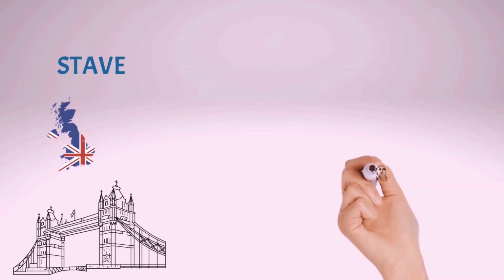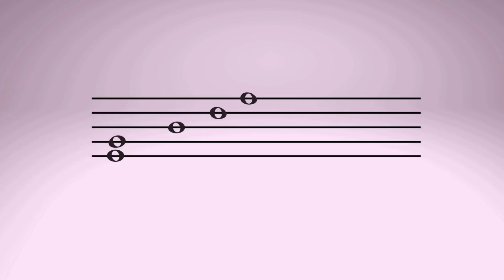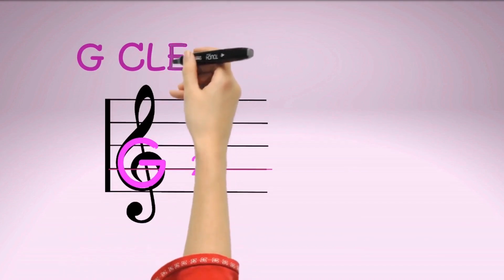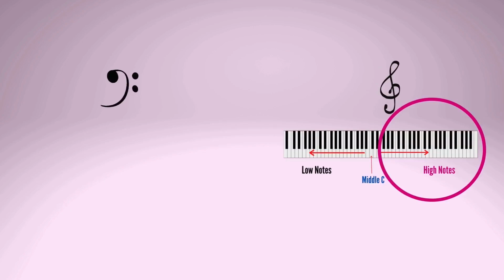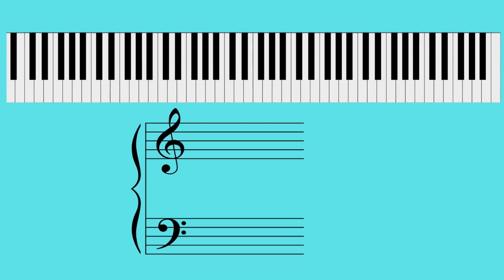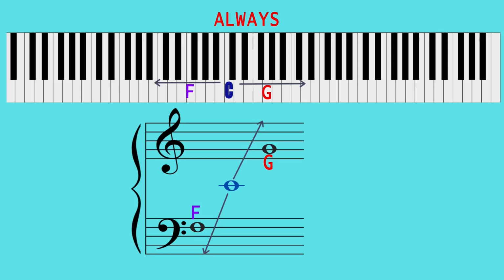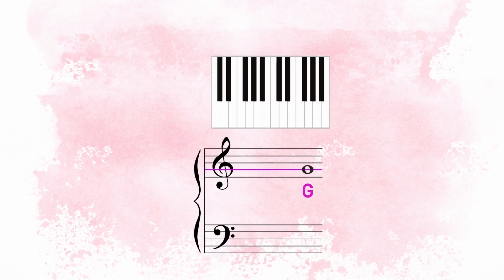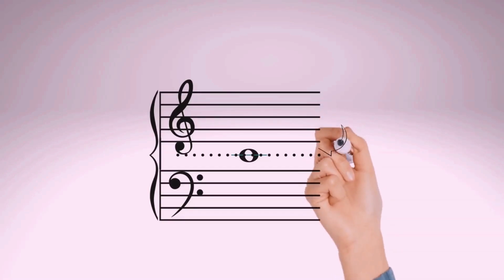HOW TO READ NOTES ON THE TREBLE AND BASS CLEF FAST (beginners lesson)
Learn how to read notes on both clefs for piano .. This video is part of an upcoming online course - Piano and Music Theory for Beginners -  subscribe so you don`t miss the launch date.. there will be free coupons 😀

Please understand, reading notes very fast on the staff and also play them on the piano can only be achieved with practice. Once you know this method, you should see everything more clearly and if you practice a few minutes every day, you will be surprised how fast you will be able to read them.

We recommend you to practice reading notes on very easy sheet music or you can simple choose any line or space on the staff, add a note to it , identify it and play it on the piano.